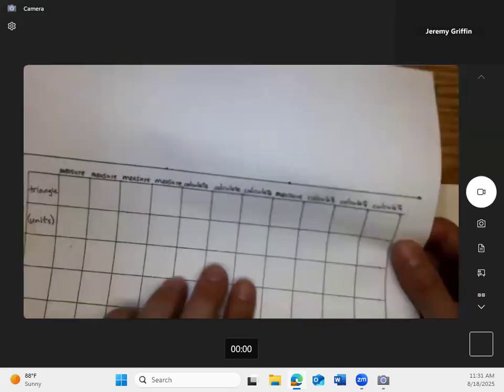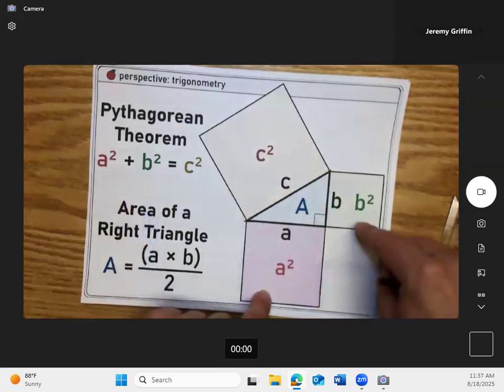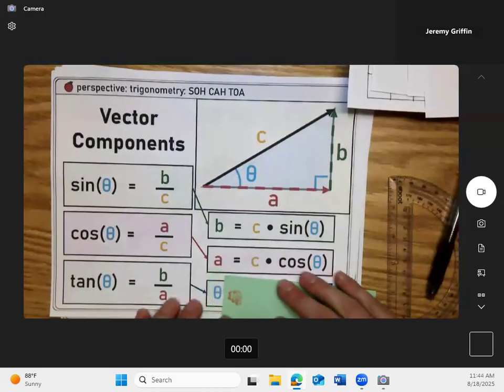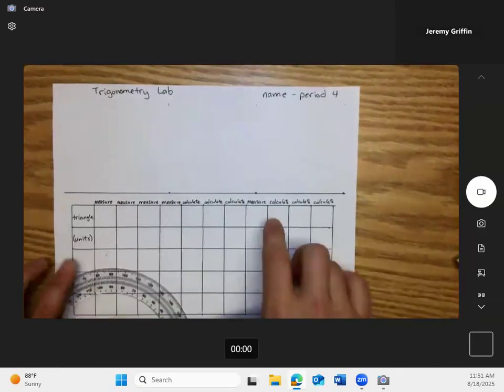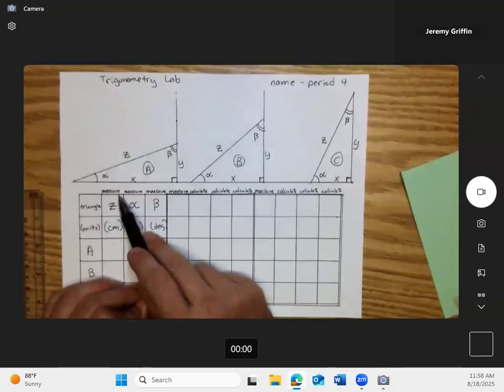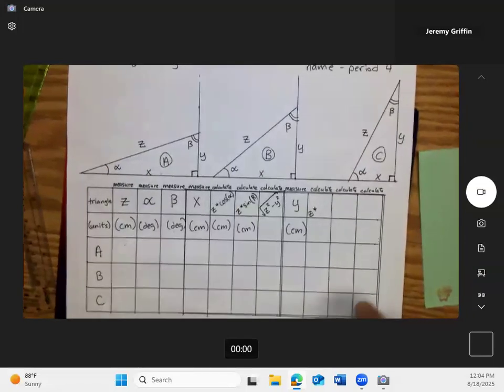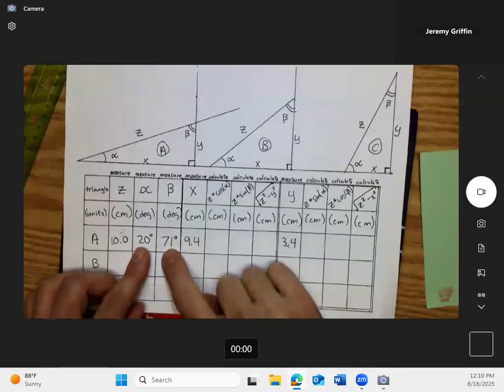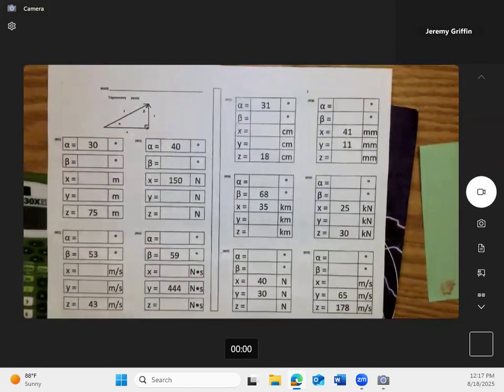2025 0818 - Physics Day 06 - Trigonometry Lab